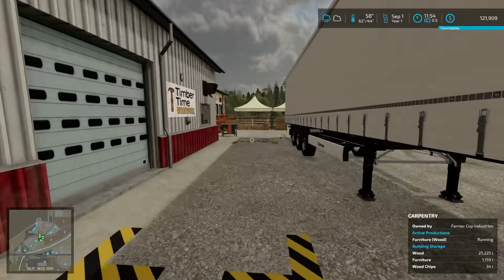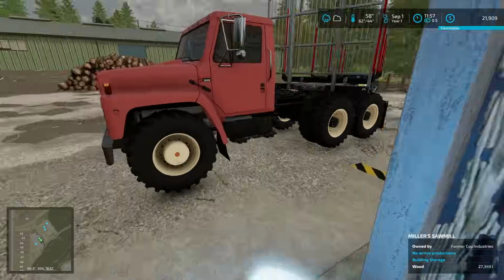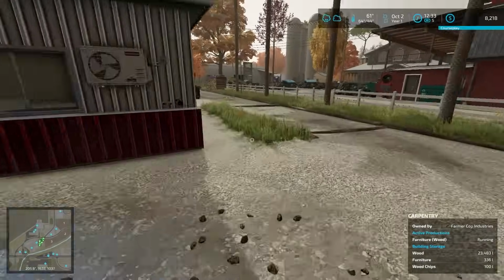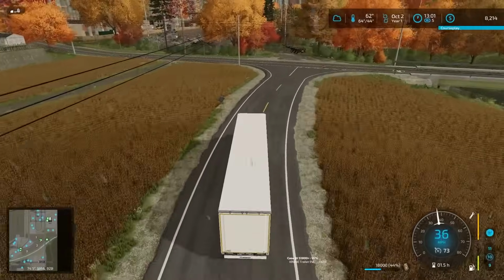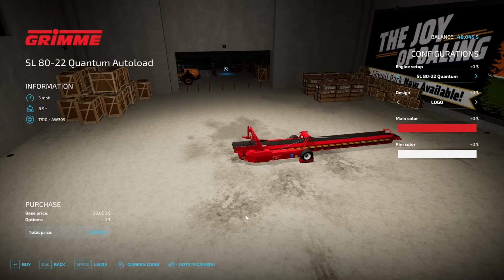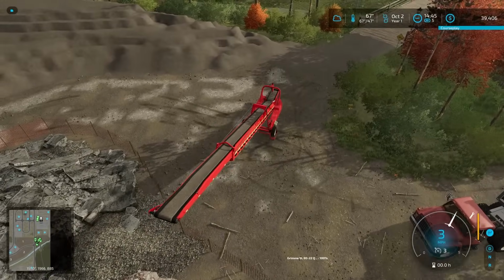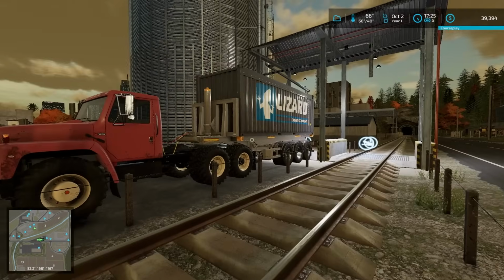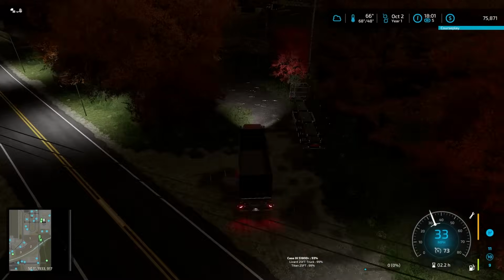DOING THE DIRTY WORK - Frontier - Episode 2 - Farming Simulator 22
Welcome to my Industrial Giant series where we will attempt to make most of our money from productions and make a multi-million dollar production industry in Farming Simulator 22.